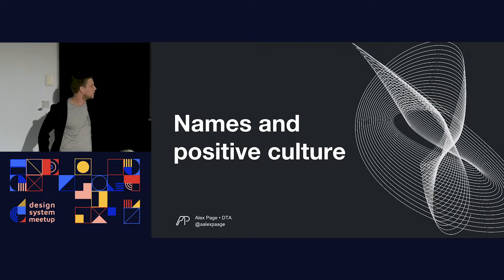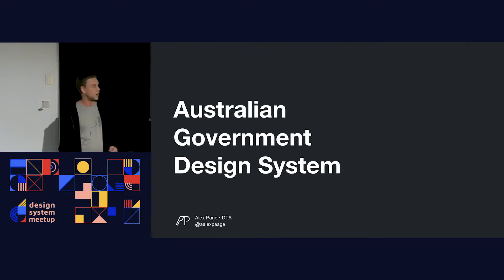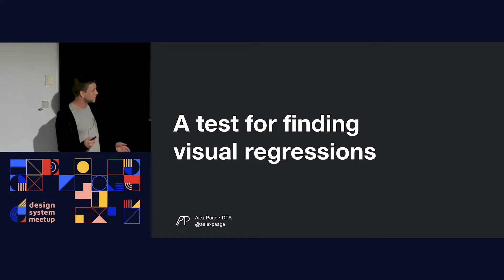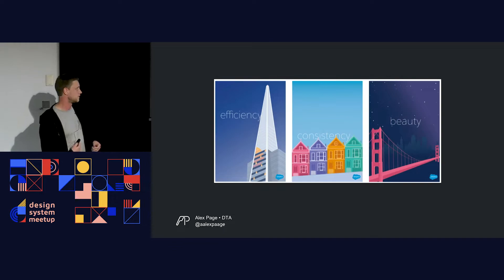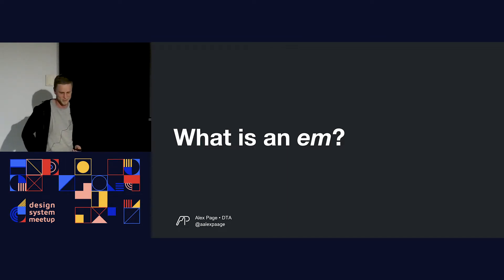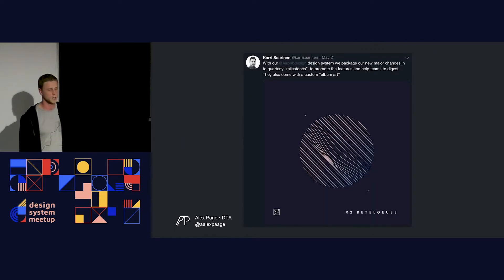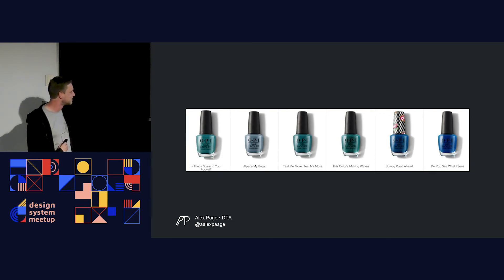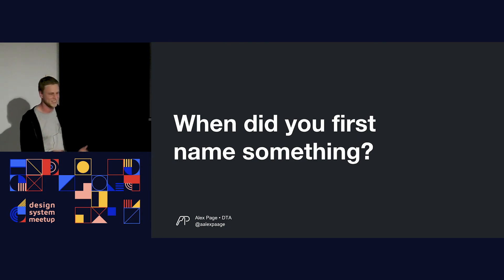Names and positive culture